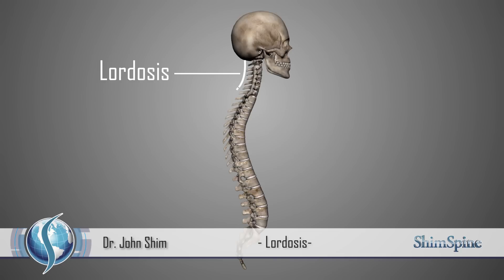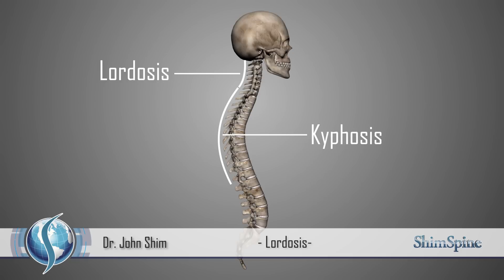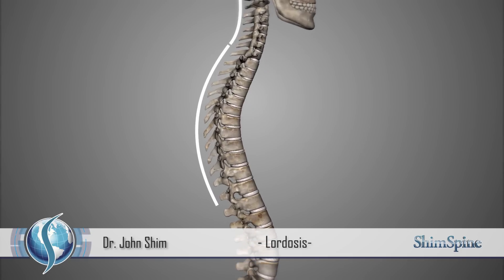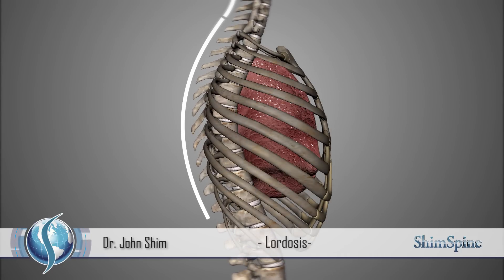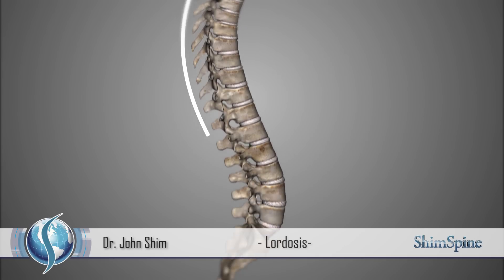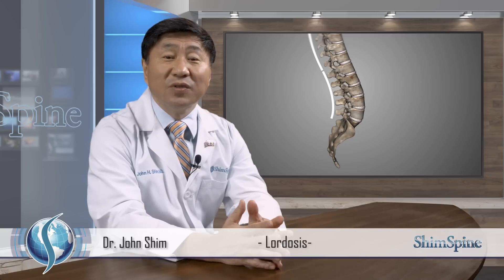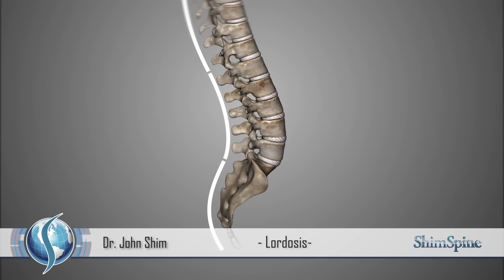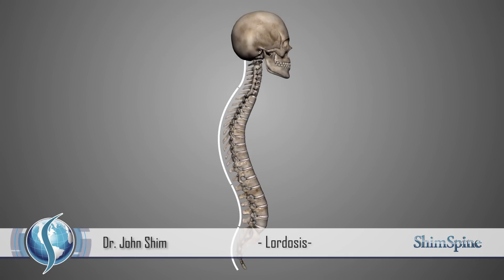Lordosis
Dr. John Shim of Shim Spine explains the meaning of "Lordosis". What it is and why you may be told you have "Loss of Lordosis".